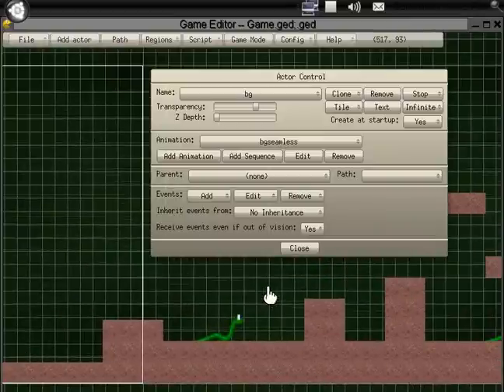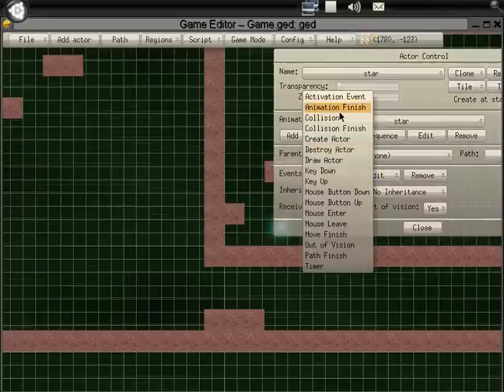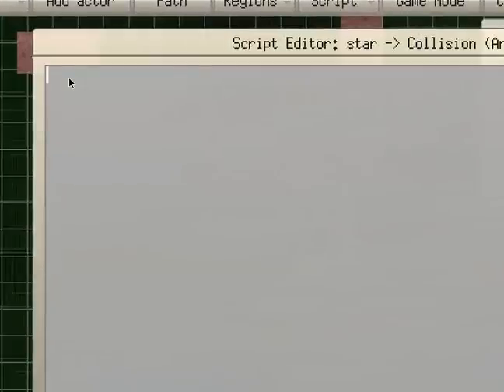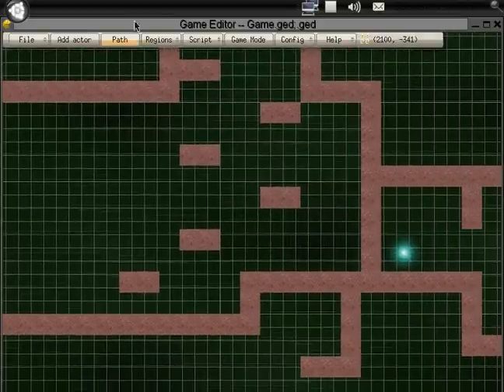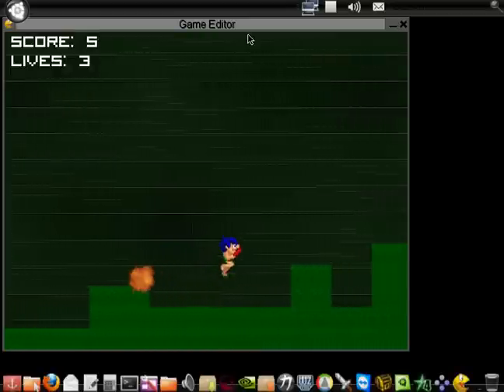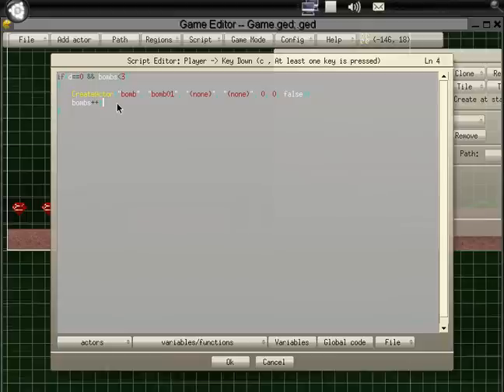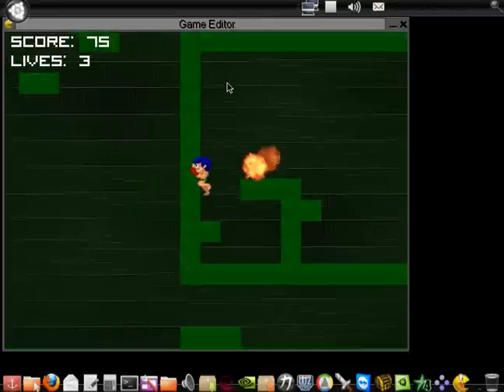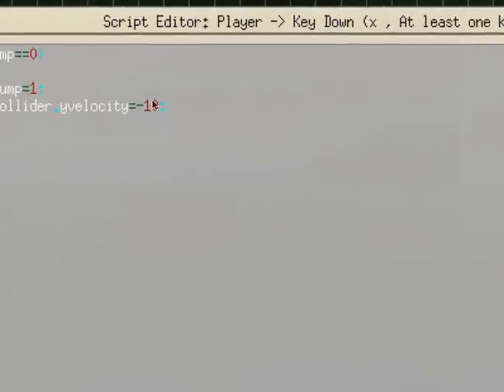TheUnproPro: How to make a game! [Game Editor Series] - Episode 11: Key Items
This time we learn how to collect key items to open the door.